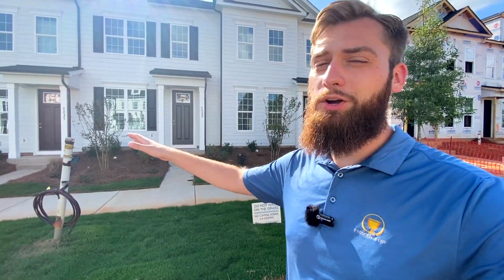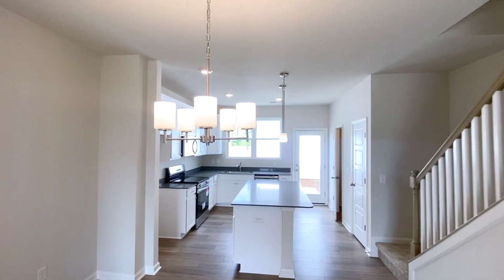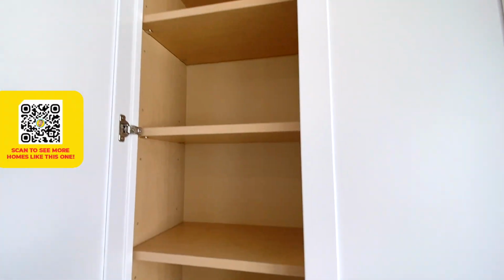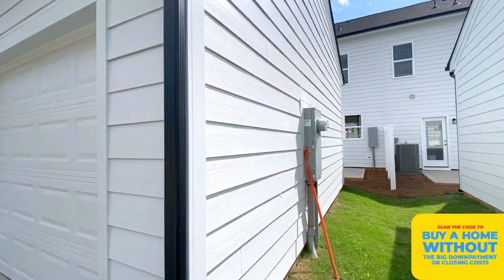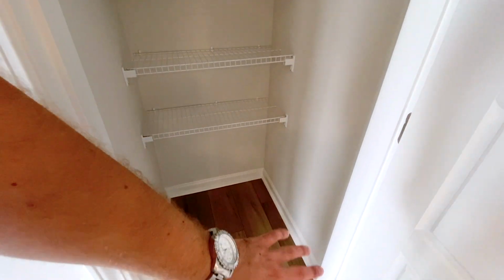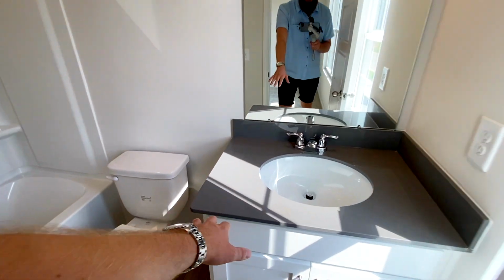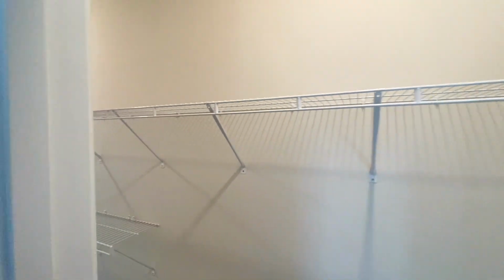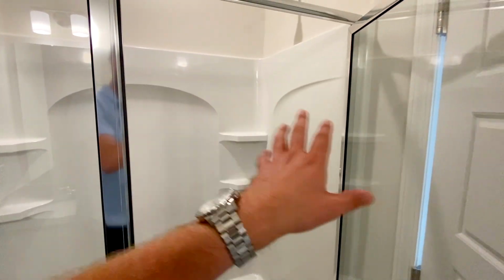Huntersville, NC: Townhome at Edgewood Preserve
🗺️ Not sure **WHERE** You Should Move? Instantly *Get a List of Areas* That Match *YOU!* (Take Quiz)

Looking for townhomes for sale in Huntersville, NC? New Construction Townhomes in Charlotte, NC – The Parkdale floor plan in Edgewood Preserve offers low-maintenance, high-quality living close to Center-City Charlotte and Huntersville. This two-story home features an open first-floor layout with a spacious Great Room filled with natural light, flowing into the dining room and kitchen. The kitchen boasts engineered countertops, stainless steel appliances, a large island, and a pantry. A convenient powder bath and access to the outdoor patio and detached single-car garage are also on the first floor.

Upstairs, the impressive Owner's Suite includes a large closet, a bathroom with dual vanities, and a walk-in shower. Bedroom 2 is spacious with a walk-in closet and ensuite bath. The laundry is conveniently located between the two bedrooms, eliminating the need to go up and down the stairs.

Edgewood Preserve by Brookline Homes
Welcome to Edgewood Preserve by Brookline Homes in Huntersville, NC. This community features 38 single-family homes and 48 townhomes, offering a range of living options. Located just north of Charlotte, Huntersville provides a vibrant lifestyle with easy access to the city's strong economy and job market. Enjoy being perfectly situated between mountains and beaches, offering unmatched amenities, natural beauty, and quality of life.

Text me 'NEW HOMES' for a custom list of new construction homes you can tour TODAY!

00:00 Welcome to Edgewood Preserve in Huntersville, NC
01:03 Tour of the The Parkdale floor plan by Brookline Homes

If this is your first time to this channel, and you want to know everything about eating, sleeping, working, playing, the good, and the bad of buying, building, selling, and investing in Charlotte North Carolina, then subscribe ▶ and tap the bell 🛎 for notifications so you can be the first to know about the current market in Charlotte North Carolina.😁

💥 Join me for more content on Social Media 💥

NOTE: I am not the listing agent for the homes shown, which may be models and/or NOT listed or available for sale. Any MLS listings of properties shown are listed by their respective brokers and shared with permission.

Living In Charlotte Team at eXp Realty, LLC